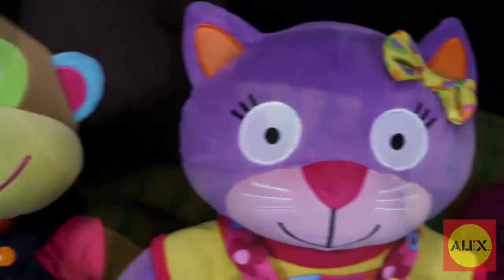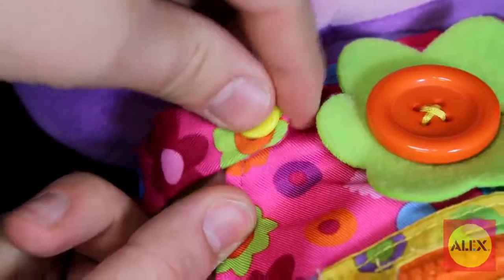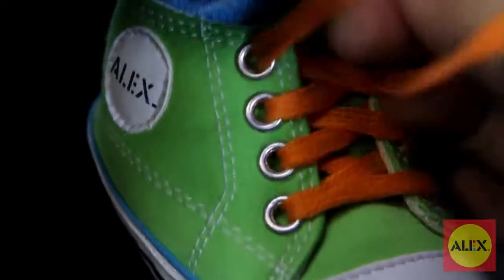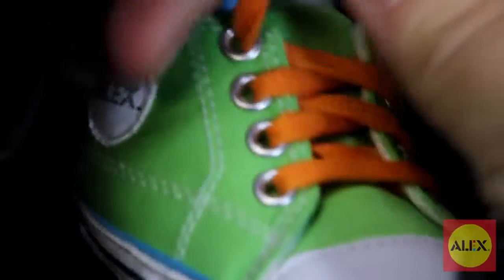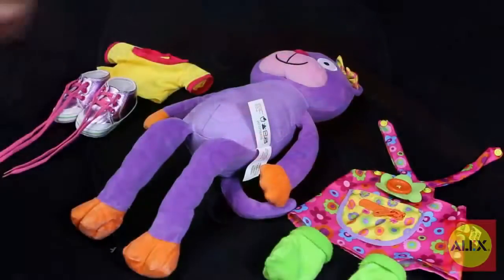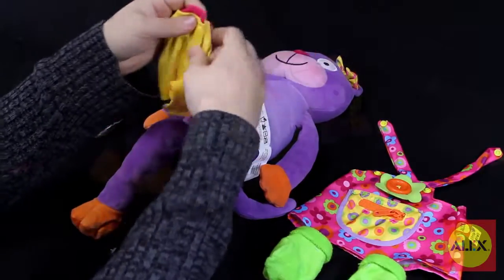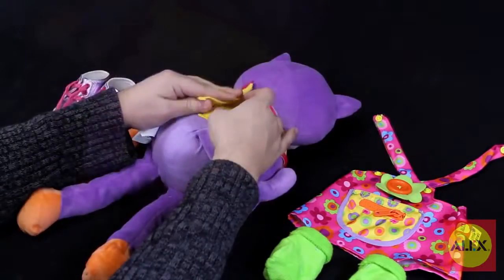ALEX Toys Learn to Dress Monkey Kitty #1492 and 1491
These soft and cuddly dolls each feature 11 dressing activities that help develop fine motor skills. Learn to snap, button, hook and loop, zipper and more.

Features:
Dolls come with real socks and lace up sneakers.
Shirts and overalls are removable too! Ages 18 months and up.